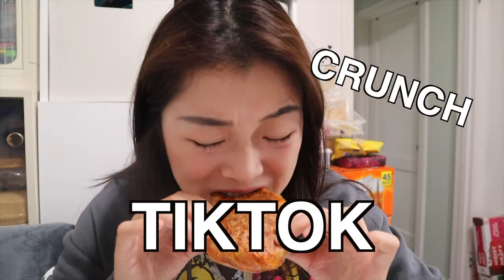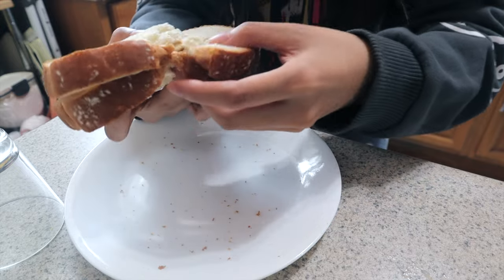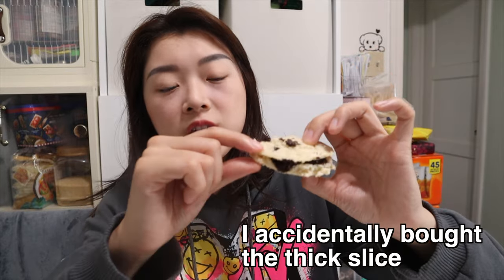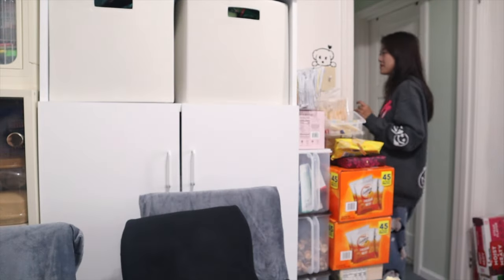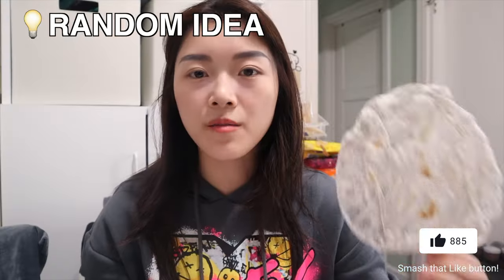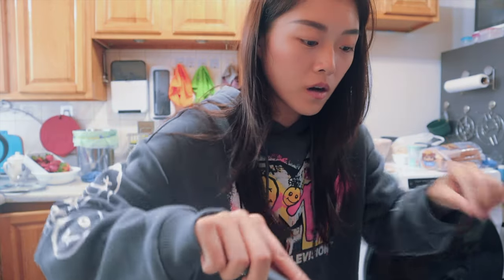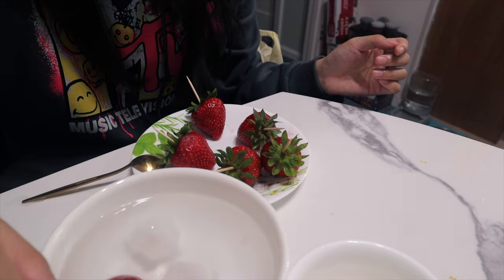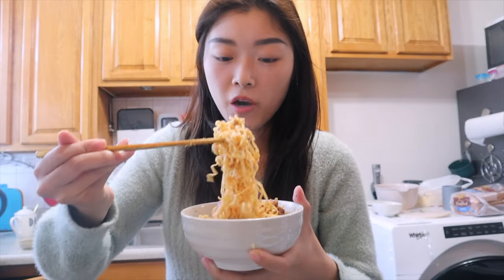EATING ONLY VIRAL TIKTOK FOOD RECIPES FOR 24 HOURS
Trying Viral TikTok Food Recipes for the first time! I've been seeing these recipes a lot lately and they look like they will taste good. But do they? Try them and let me know which is your favorite!

0:00 - Intro
0:41 - Basket Egg Toast with Chocolate Pocket
1:54 - Spicy Ramen Dumpling + Random Rice Paper Idea
3:47 - Tortilla x Pizza Mash Up
4:31 - Candied Strawberry
5:31 - Ramen Carbonara